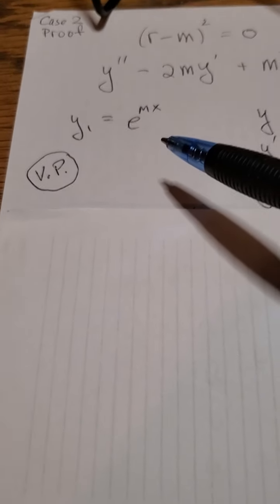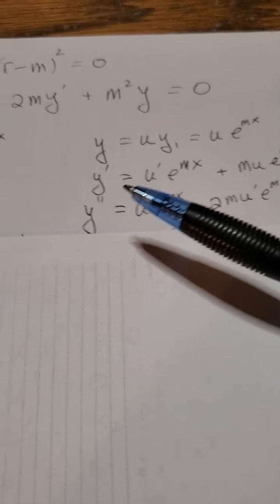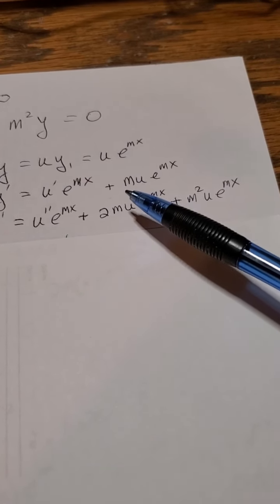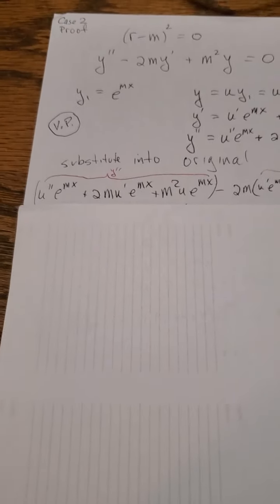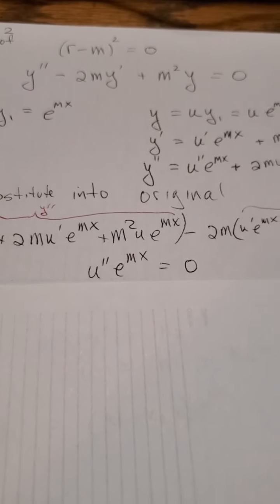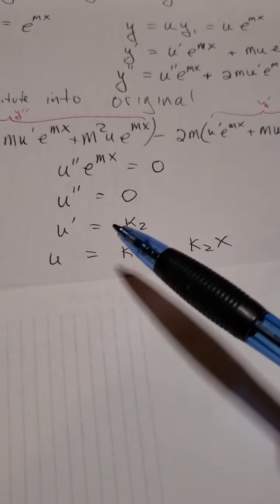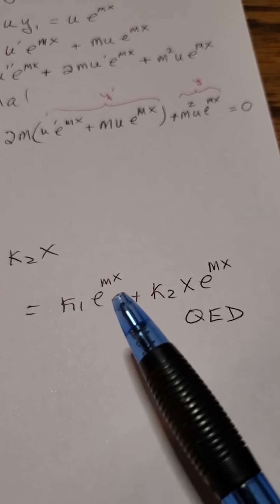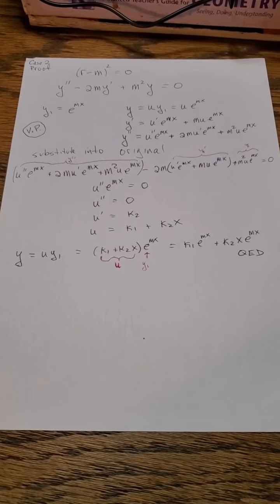265 2.1 Case2 Proof